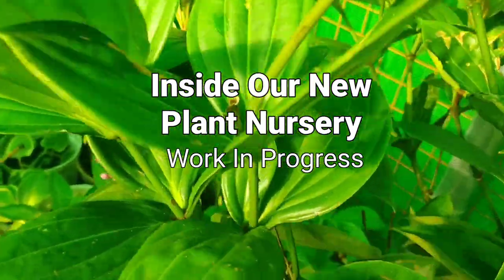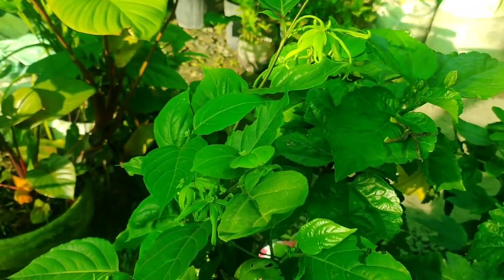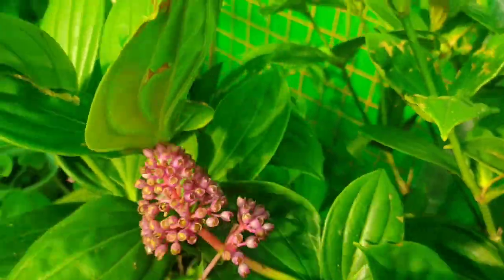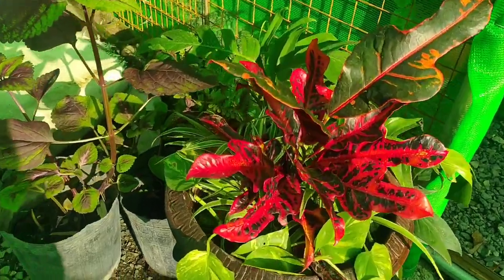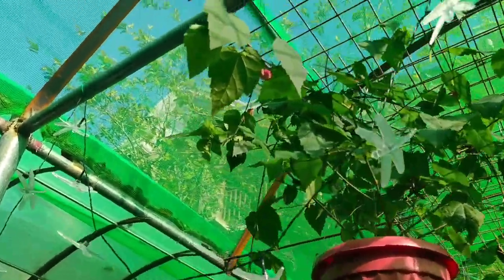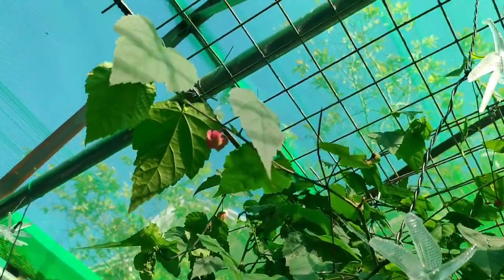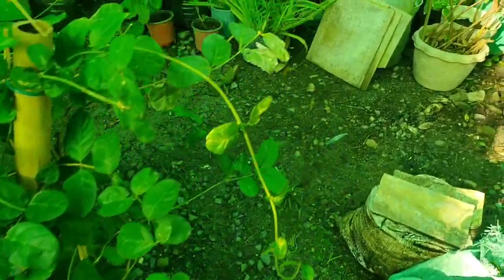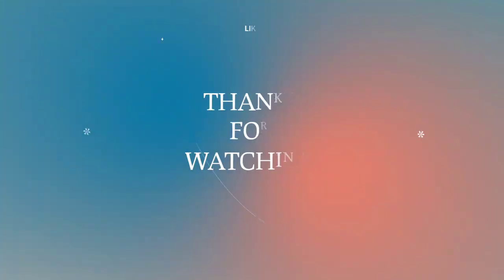Easy to grow PLANTs inside the new nursery. A work in progress. 🌿🍃gardening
My cousin Emilie invested on a plant nursery on their property just beside ours. We're still doing some planning on how to cluster the plants. I'm sharing with you guys some of the plants that are container grown. I'll share some more vids as the work progresses.